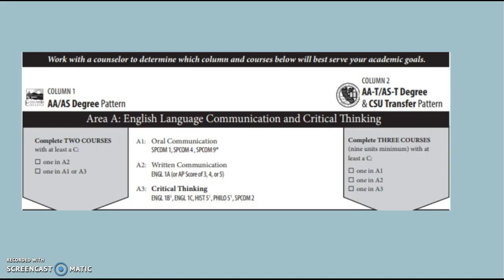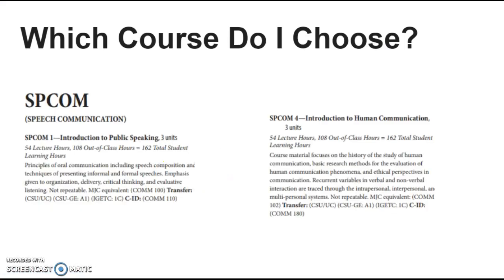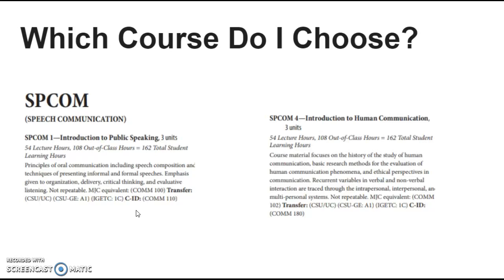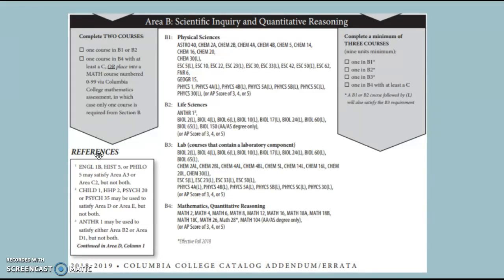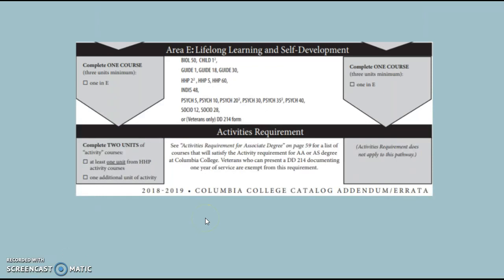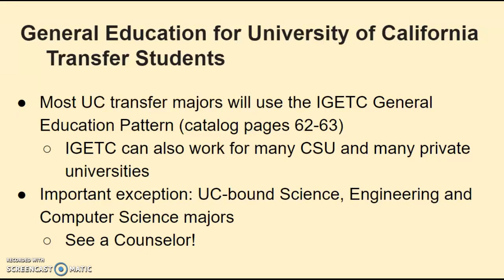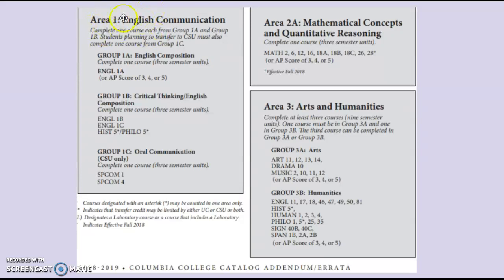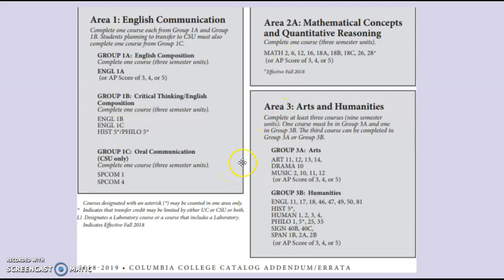Understanding General Education